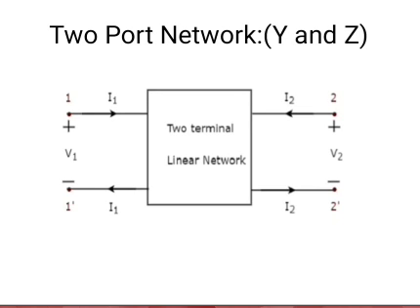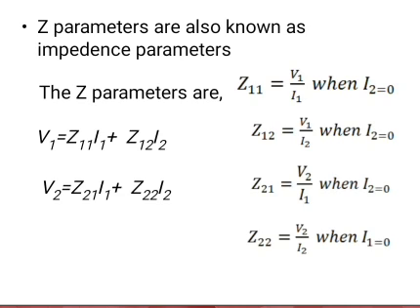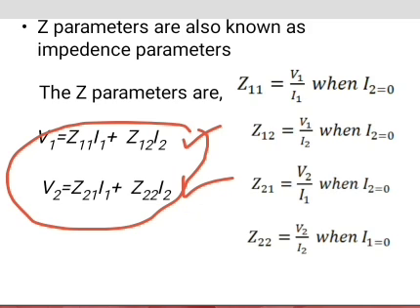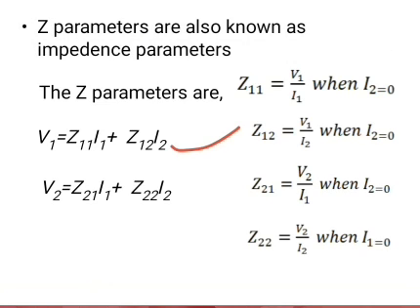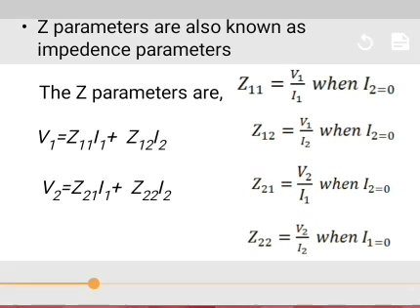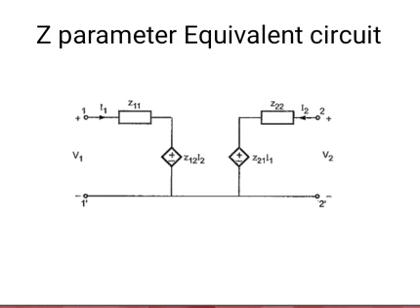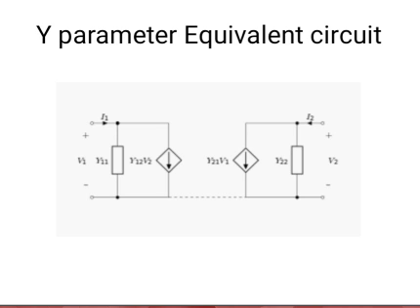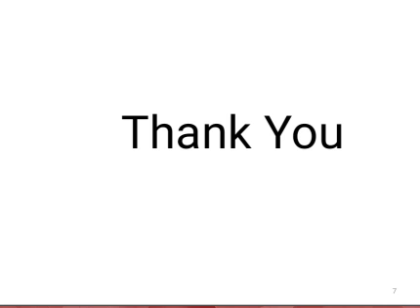Two port network(Y and Z parameters)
Circuit analysis